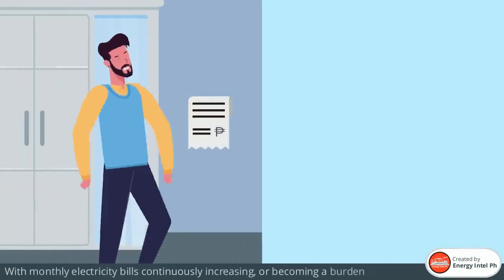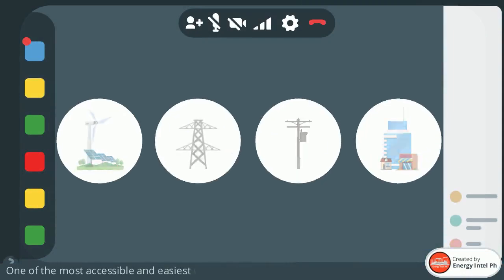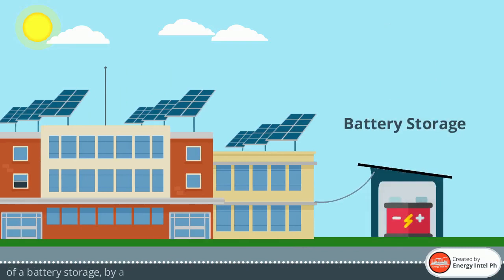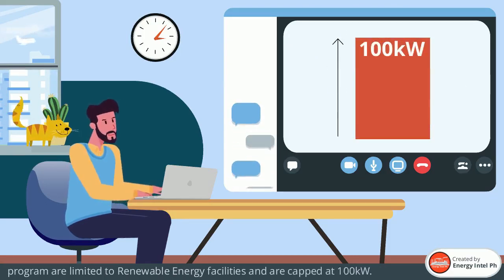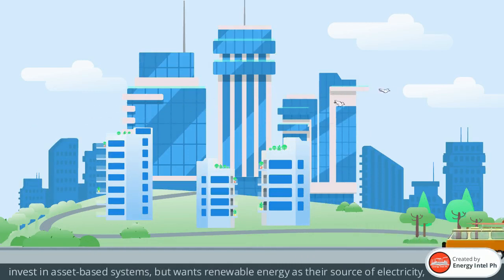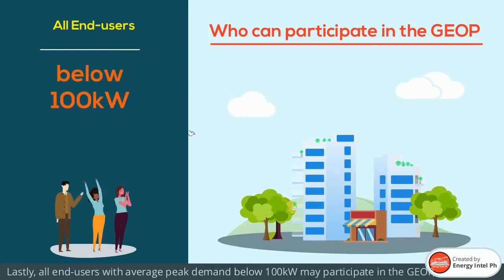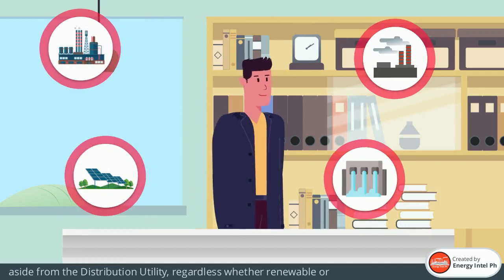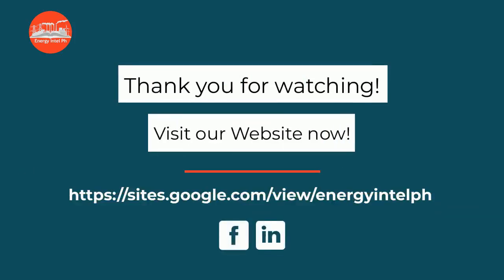POWER OF CHOICE: Electricity Consumers Supply Options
As part of the restructuring of the country’s electric power industry in 2001, Republic Act 9136 or the Electric Power Industry Reform Act (EPIRA) paved the way for the introduction and promotion of consumer choice with the objective of allowing electricity end-users have the power to choose their electricity supply provider.

In today’s video, we will dive into these different supply options, their present setup and future developments, and learn how a consumer like you can qualify and benefit from them. With a power of choice, electricity end-users now have a greater opportunity to manage, efficiently use, and save cost from their electricity supply.